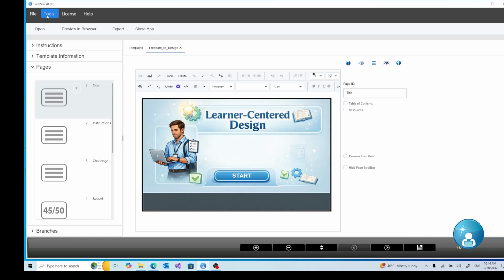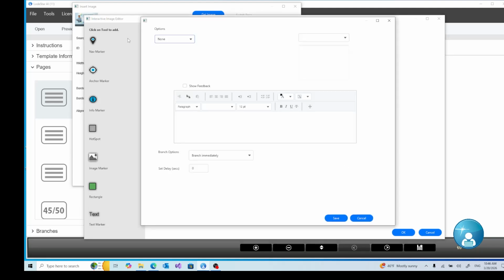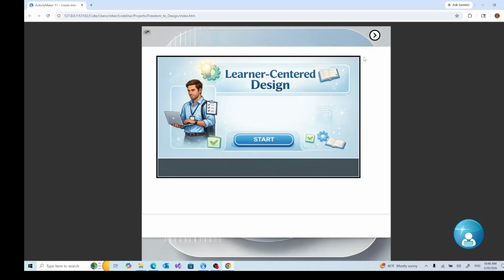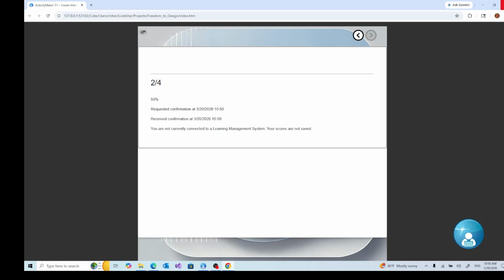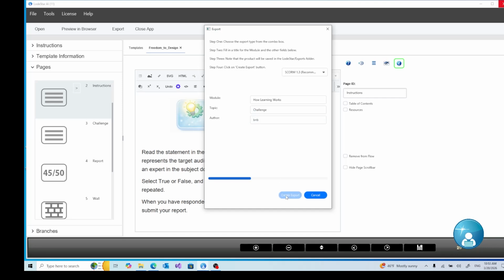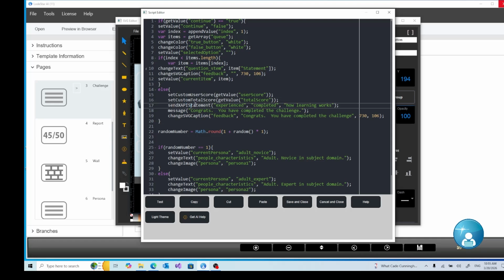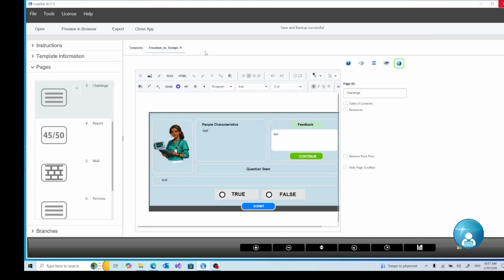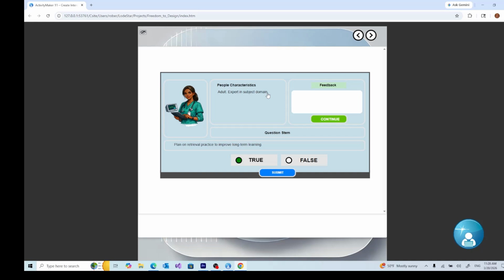Freedom To Design Part Six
Part six of a series on Freedom to Design.  This is a stepping-stone project to help instructional designers transition from template-based designs to free-form design.  This tutorial helps designers build a quizzing interaction from SVG elements, complete with randomization, a spacing strategy, and a dataset and script to wire everything together.

This part focuses on adding script and is related to Steps Seven of the supporting PDF found at